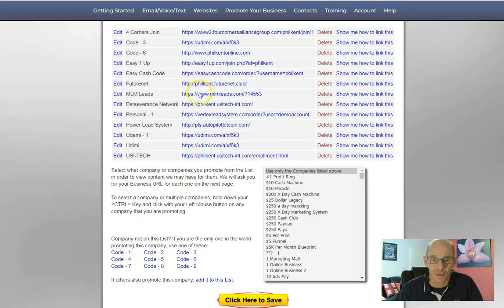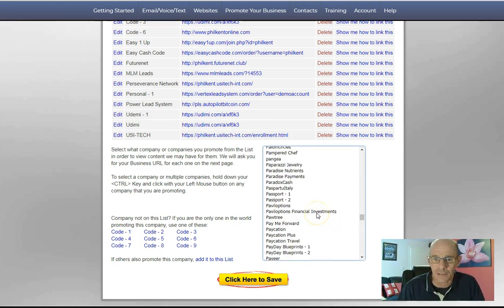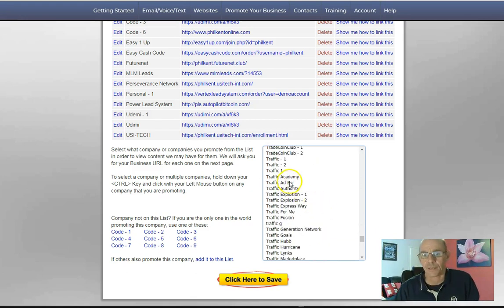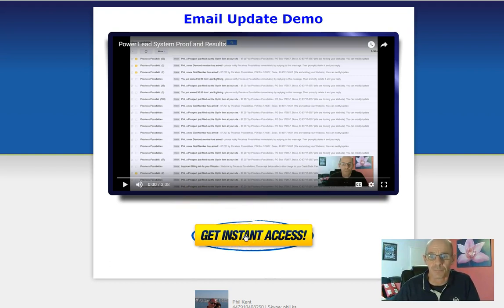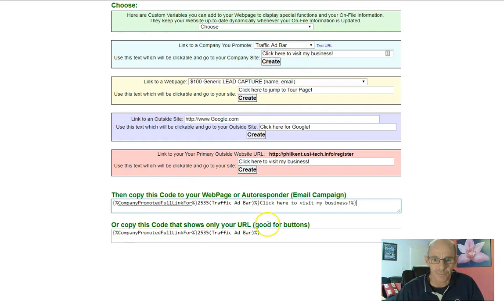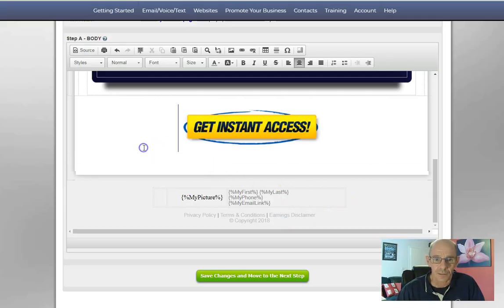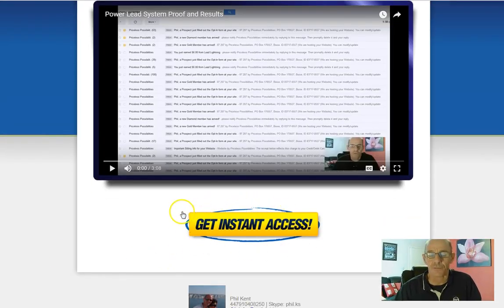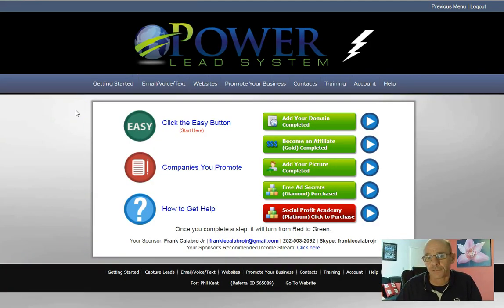Power Lead System Training Add Any Company You Promote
This video shows how to very quickly and easily add any program or business you are promoting into the Power Lead System. This can then be set up and coded to any page, and shared with Team Members.

how to use online sales pro,
what is online sales pro,
osp review,
what is osp,
how to make money with online sales pro,

egn marketing system review,
what is egn marketing system,
how to use egn marketing system,

power lead system review,
power lead system proof,
power lead system training,
what is power lead system,
power lead system compensation plan,
power lead system neil guess,
frank calabro jr,
rob fraser system,
pls training,
get more power lead system leads,
how to create a capture page,
what is a capture page,
how to make a funnel,

network marketing tips,
network marketing how to recruit,
how to recruit people network marketing,
mlm training,
mlm marketing,
how to get more leads,
attraction marketing formula,
attraction marketing system,
attraction marketing tips,
attraction marketing facebook,